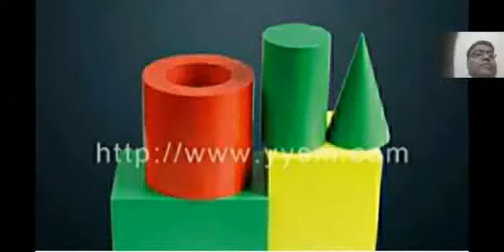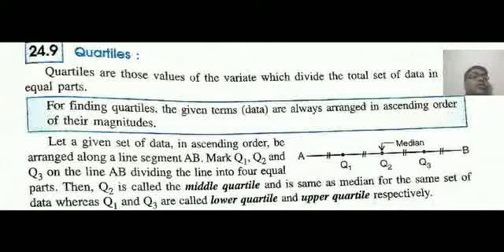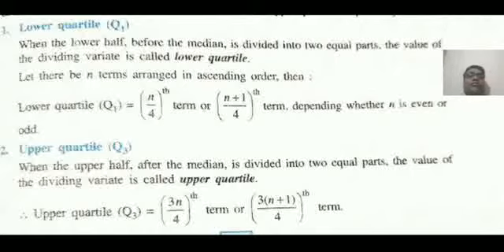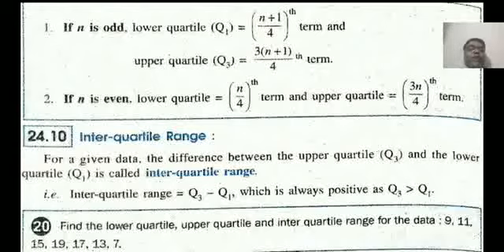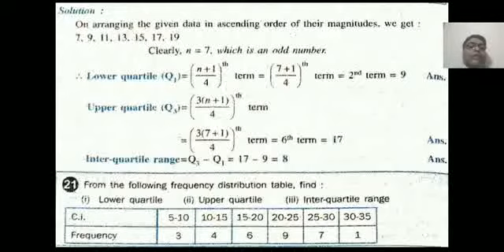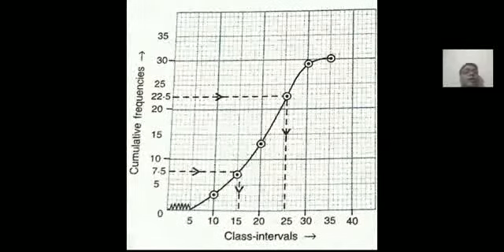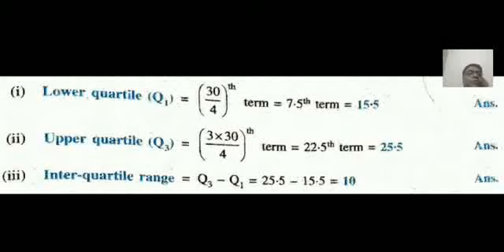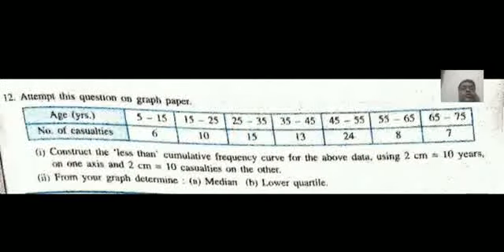Class 10 Math ch-24 measures of central tendency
Finding median